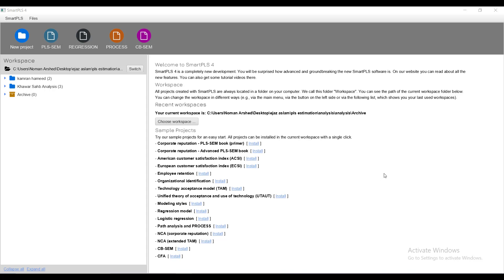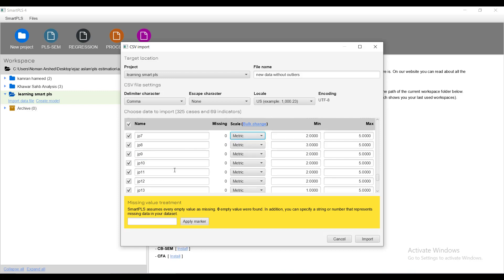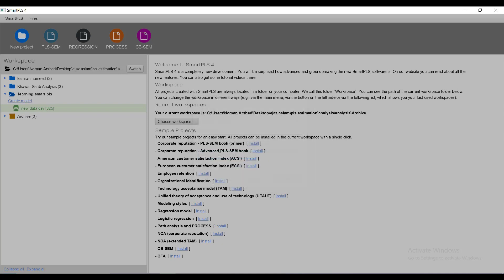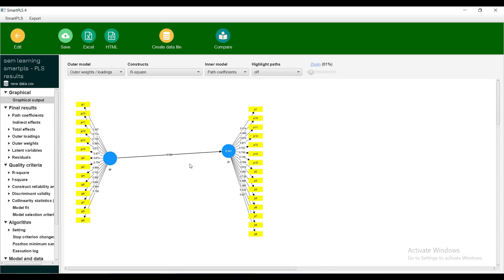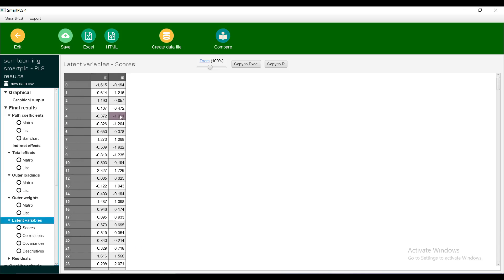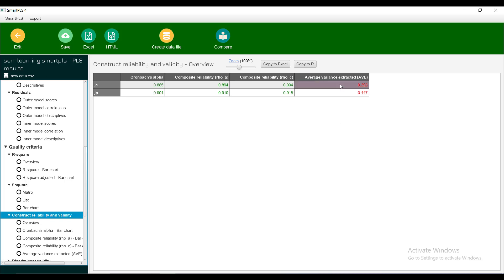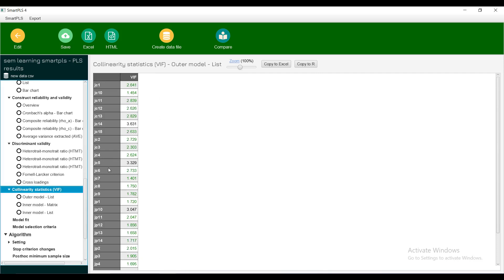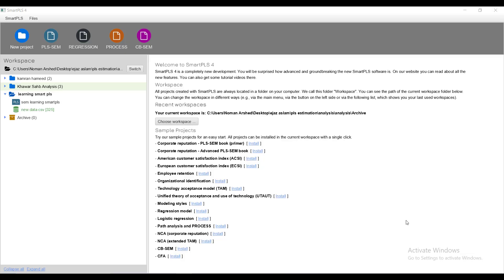Introduction to SMART-PLS: Questionnaire Data Analysis- Import Data and Estimate NOW!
This video explores how to import data into Smart PLS and estimate a simple SEM model with two latent variables having multiple items. You will learn how to manage post-SEM diagnostics. So transform your questionnaire data analysis, join us in this video as we explore the Introduction to SMART-PLS. Together, we will import data, estimate results, and embark on a journey of data-driven insights. Don't miss out on this opportunity to accelerate your research and make a significant impact with your findings. Get started now and let SMART-PLS revolutionize your questionnaire data analysis process!